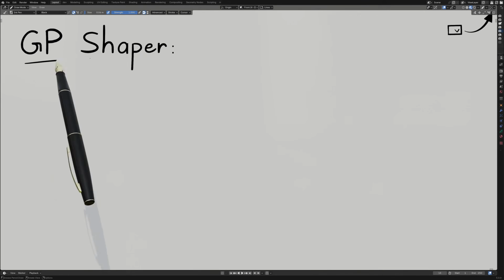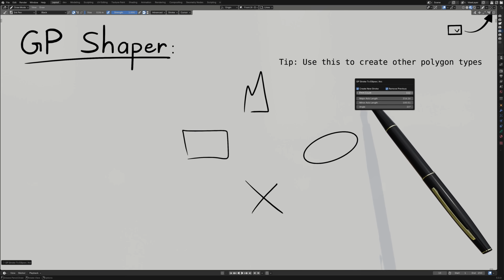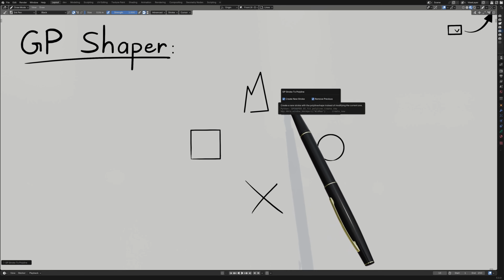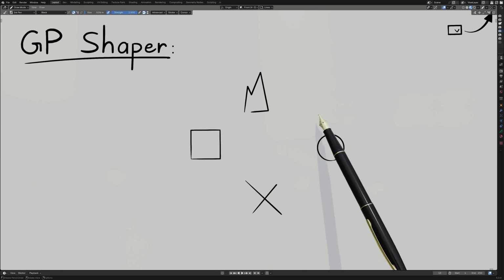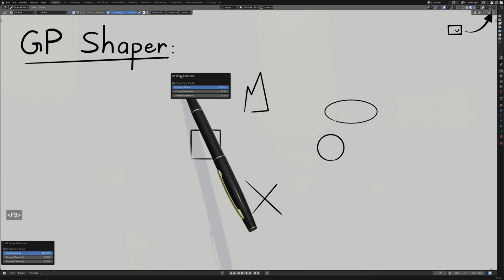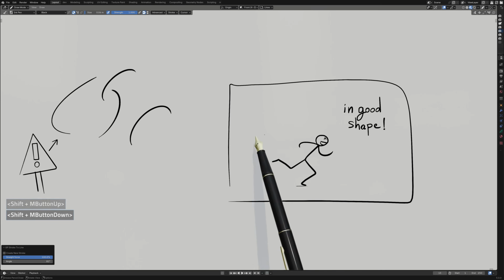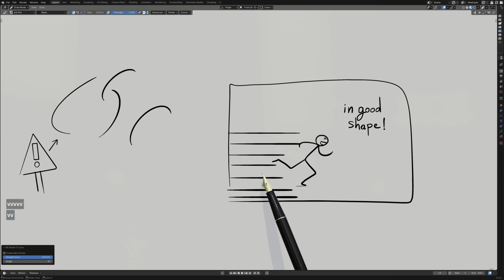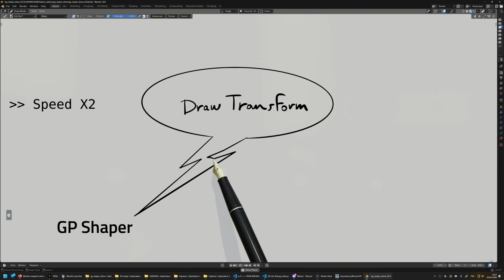GP Shaper - SB Blender addon [$]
GP Shaper is a paid blender add-on that allow to reshape a single hovered grease pencil stroke with shortcut, without leaving draw mode.

Note: The 3D pen and key display are here for demo purposes and have nothing to do with the actual addon (see my "Real pencil" addon for this).

Available target shapes :
- Ellipse / Circle
- Arcs (partial ellipse)
- Rectangle / Square
- Polyline
- Line

Other addon mentioned at the end of this video, GP draw transform

Chapters:
00:00 GP Shaper introduction
00:26 Ellipse/arc
00:49 Rectangle
01:09 Polyline
01:31 Line
02:00 Alt menu to select a target shape
02:16 Snap mode
02:45 Cases with failed detection
03:07 Arc (partial ellipses)
03:28 Force one target a shape (disable auto-detect)
04:03 Synergy with GP draw transform addon